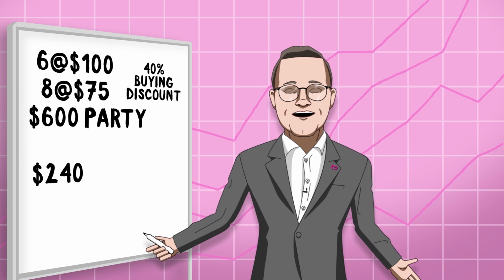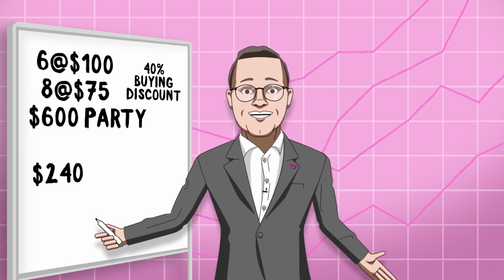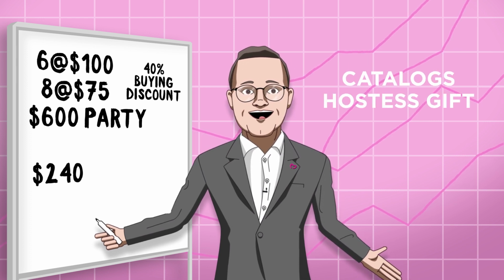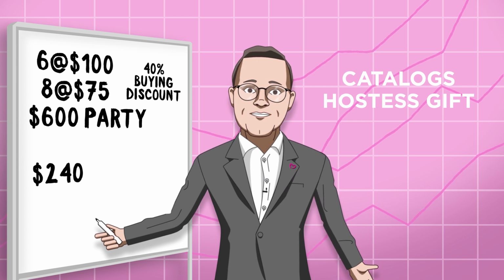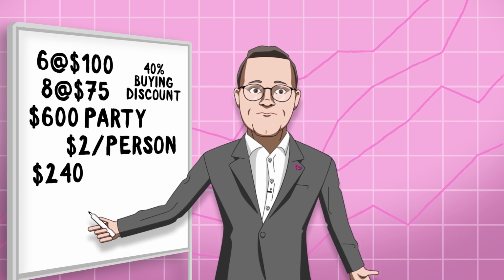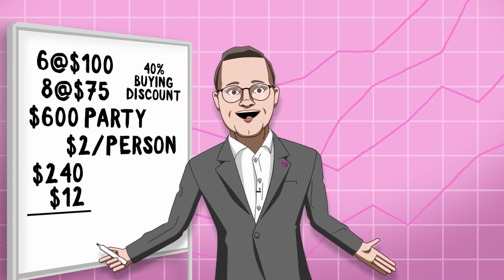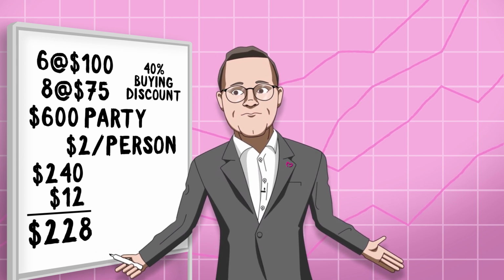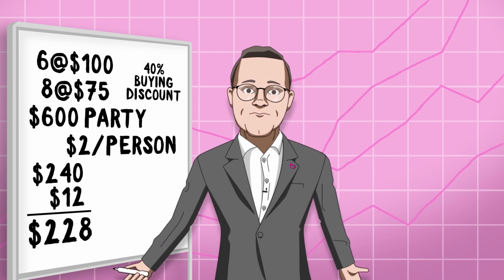Chris's Cartoon Classics: Party Profit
Pure Romance is the nation's leading and fastest-growing woman-to-woman direct sellers of relationship enhancement products. Its premiere line of products is marketed through a distinctive network of in-home parties organized by more than 100,000 specially trained or certified independent sales Consultants throughout the United States, Australia, Puerto Rico, and South Africa.

To see the newest Pure Romance products and Pure Romance demos, to play the latest Pure Romance party games, and to learn about the latest developments in our understanding of sexual health, please get connected to a Pure Romance Consultant in your area to host a Pure Romance party of your own!

Or call 1-866-ROMANCE

Video link: